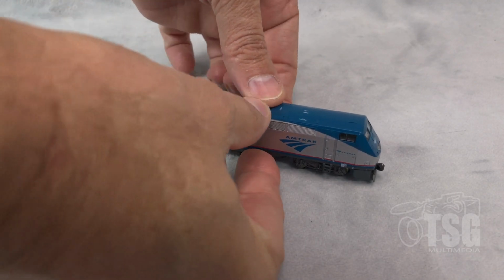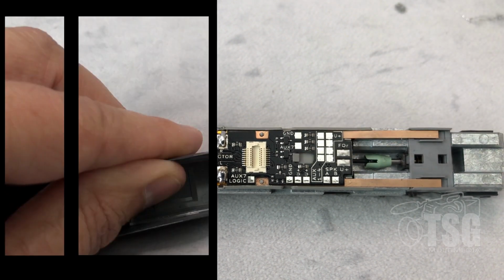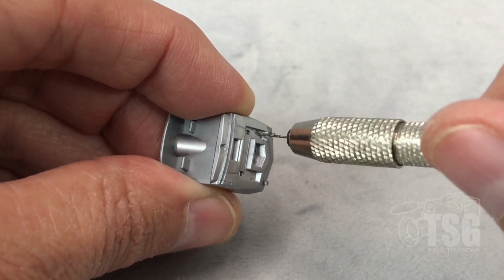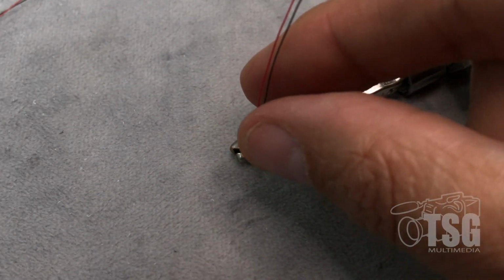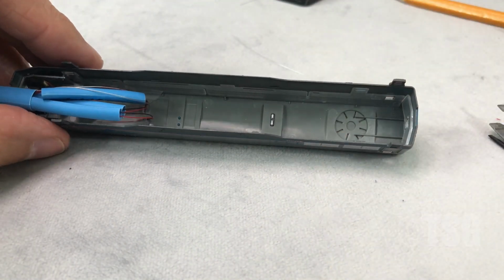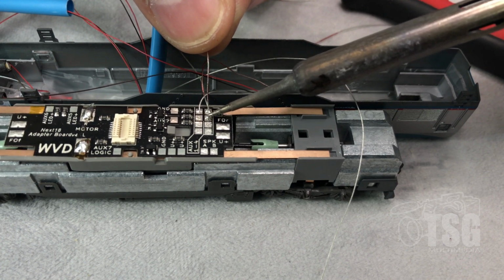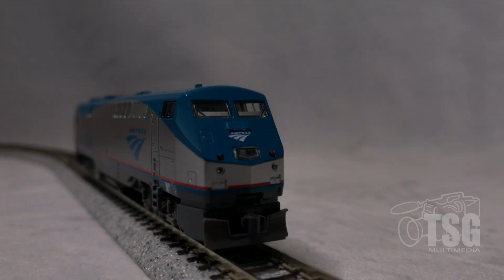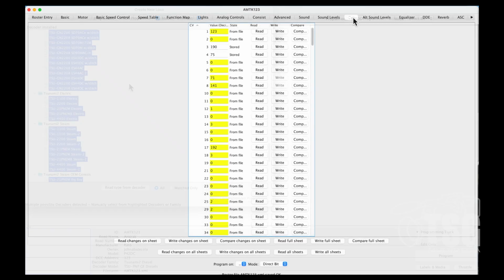How To Install DCC & Sound N Scale Kato Amtrak P42 SoundTraxx Tsunami 2 TSU-N18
Soldering Iron
Soldering Flux
Kapton Tape
Heat Shrink Tubing
Canopy Glue
0402 Warm White Surface Mount LEDs
0402 Red Surface Mount LEDs
.020 Fiber Optic Strands
Tamiya Clear Red Paint
hash=item2d2d72622d:g:g6MAAOSwMSxfscUC
Black Acrylic Paint
Silicone RTV
Sprue cutters
1000 Grit Sandpaper
Micro brushes

This video shows the process for how to install a SoundTraxx Tsunami 2 TSU-N18 DCC decoder into a N Scale Kato EMD P42DC Genesis locomotive using a Wutter Vehicles & Details WVD Next 18 Adapter Board. The P42 is mostly indistinguishable from the P40, and the adapter board is made to work with F Units as well as the F40-PH line of locomotives from Kato.

Along the way, we make the ditch lights separately controllable, and program them to flash alternately when the horn is sounded, just like the prototypes do. We also install independently operable front and rear marker lights.

This is the second part of my long distance Amtrak train build, in honor of Amtrak's 50th anniversary. In the next episode, we'll add interior lighting to the coaches as well as rear marker lights for the last car in the train.

Special thanks to Alvin Ho of Wutter Vehicles and Details for the WVD Next 18 Adapter Board, and also to SoundTraxx for providing the TSU-N18 decoder that was used in the making of this program.